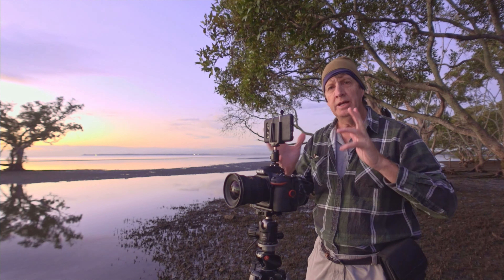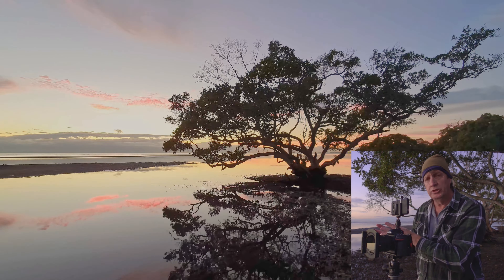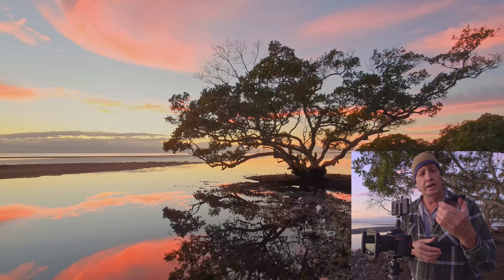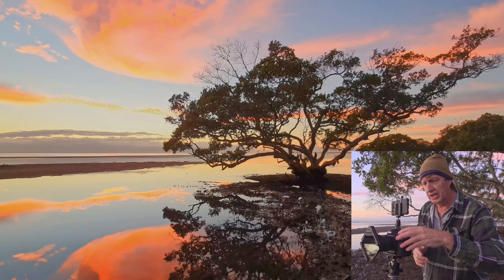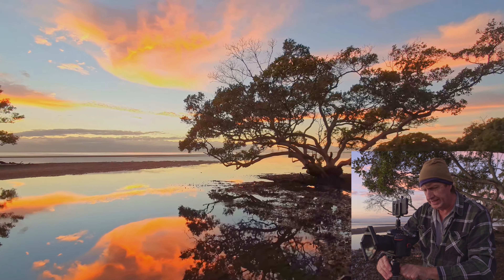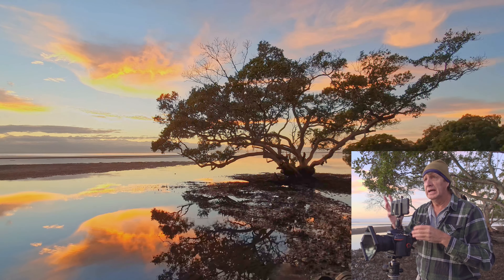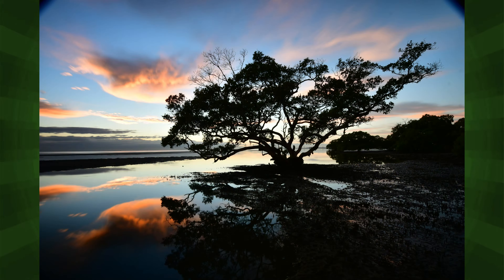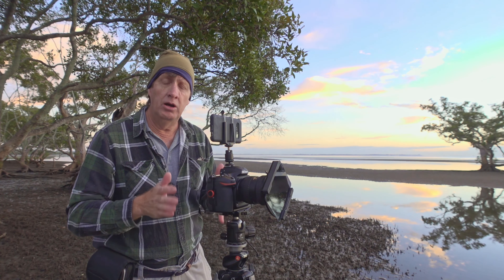Sunrise Photography For Beginners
Photographing a Sunrise or a Sunset can be such a rewarding experience, and in this video I share some simple tips on how to get the most from your time on location.
I also share some useful tips on how to use filters correctly to get the most out the scene you’re photographing.

Video Time-line
00:00 Sunrise Photography For Beginners
00:04 On location at Nudgee Beach
00:31 My goal for this Sunrise is Using Filters for some Long Exposures
01:36 Setting up my camera
02:13 1st photo of the morning
02:20 Tips on Using Filters at Sunrise
04:11 2nd photo of the morning
04:33 Some negatives when using filters on Ultra-Wide Angles Lenses
05:03 3rd photo of the morning
05:32 Capturing awesome colours at Sunrise
06:06 Where should you Focus
06:49 Don’t rush and think about what you want to capture
08:06 4th photo of the morning
08:17 Different ways to use a Polarising Filter
09:02 Last photo of the morning
09:57 Summarising this morning’s Sunrise Shoot

Gear used during this video:
Nikon D500
Tokina AT-X 11-20mm f/2.8 PRO DX
Manfrotto 055XPROB Tripod
Sony ZV-1

Editing Software used:
Photo editing: Adobe Lightroom C Classic
Video editing: Cyberlink PowerDirector 365
Video editing: DaVinci Resolve 17